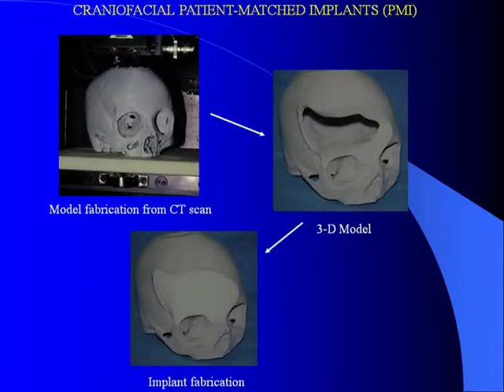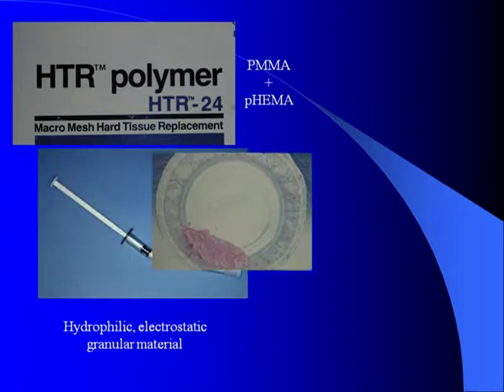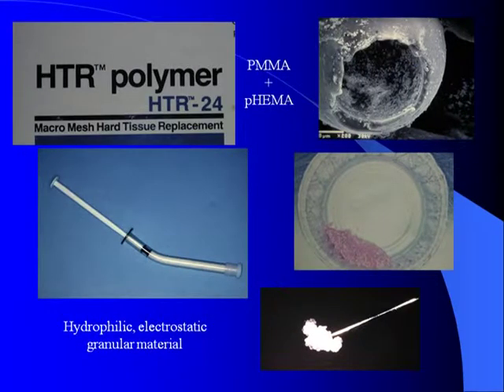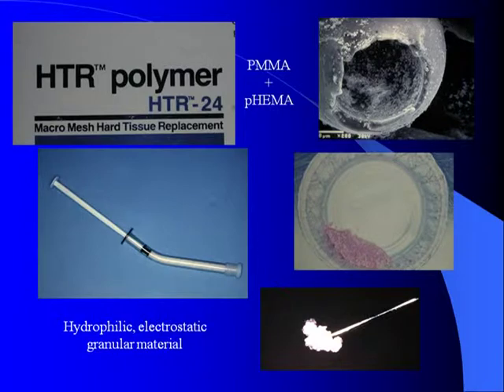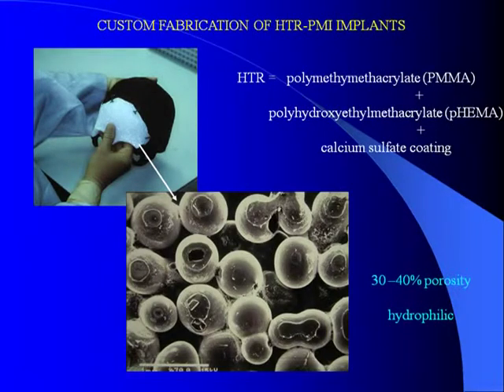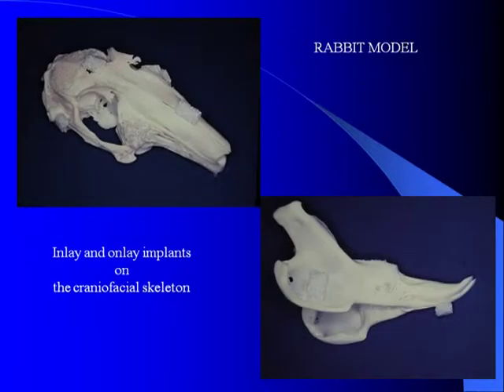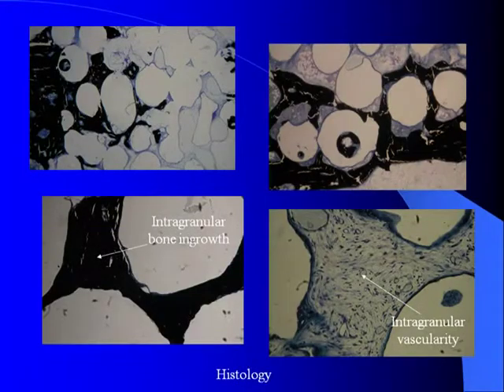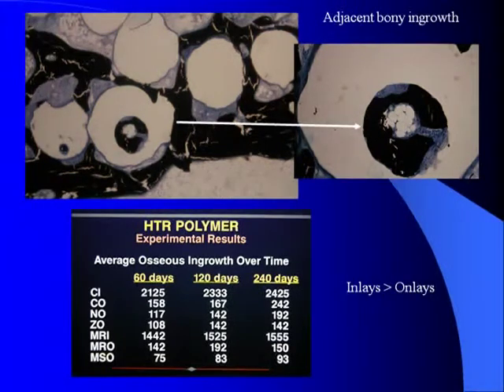The Science of HTR Implants with Dr. Barry Eppley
HTR (Hard Tissue Replacement) is a commonly used material for Patient-Matched Cranial Implants. (PMI) Dr. Barry Eppley, board-certified plastic surgeon of Indianapolis, discusses the research and science behind why HTR works as an implanted material.